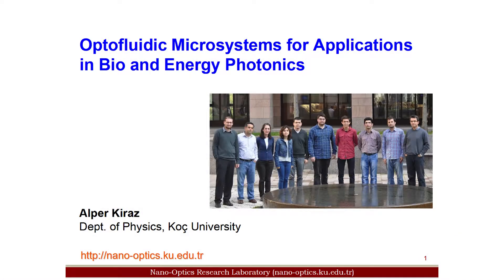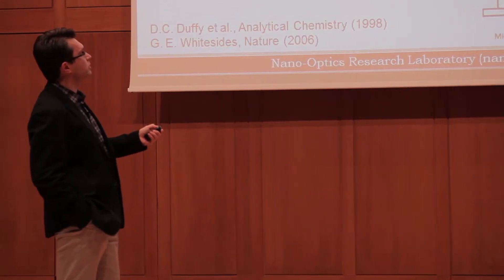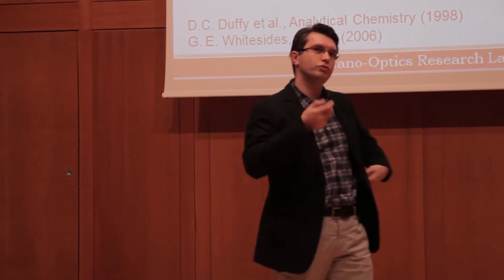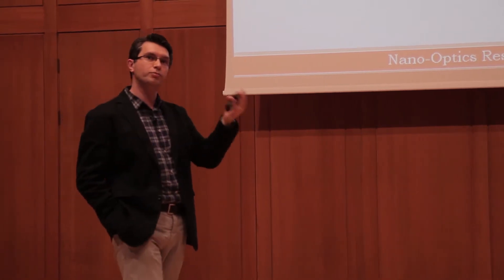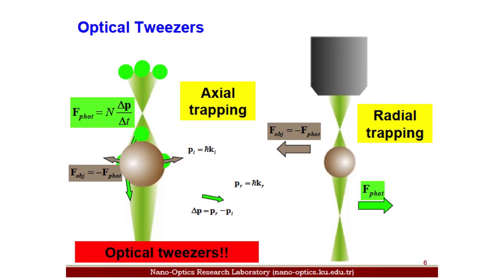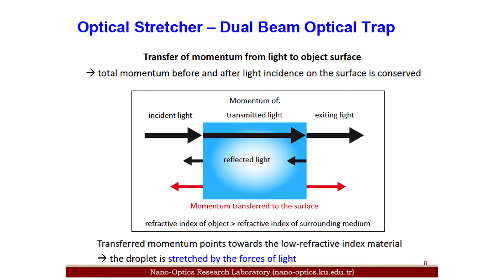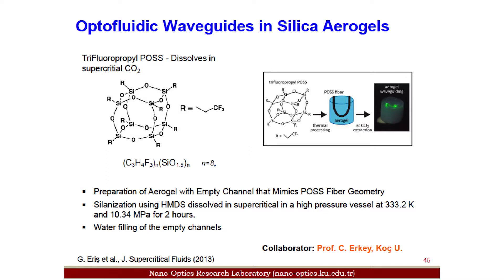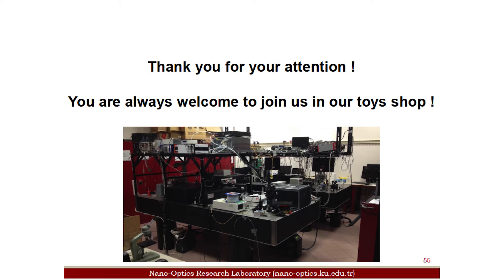Optofluidic Microsystems for Applications in Bio and Energy Photonics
Seminar of Alper Kiraz at Koc University